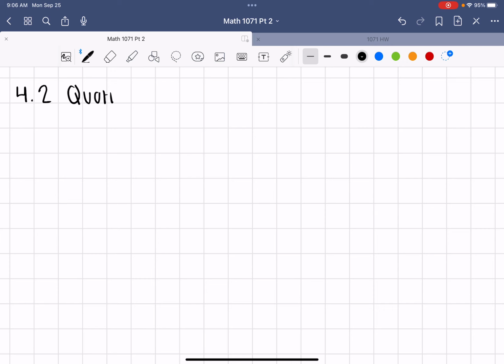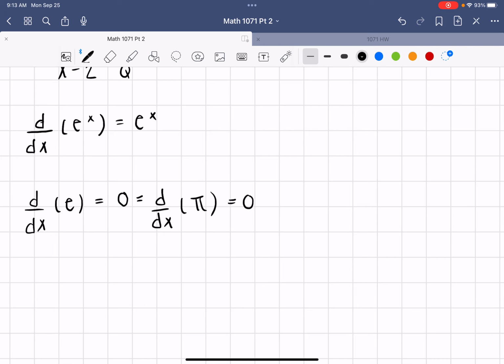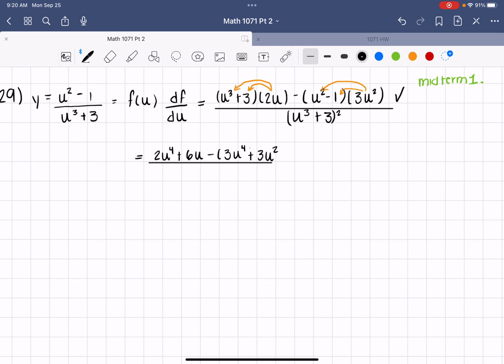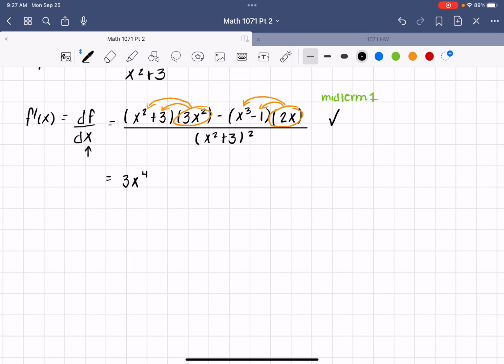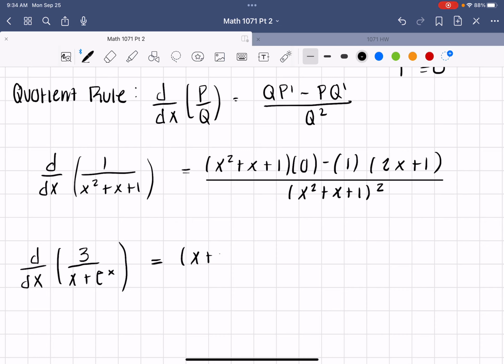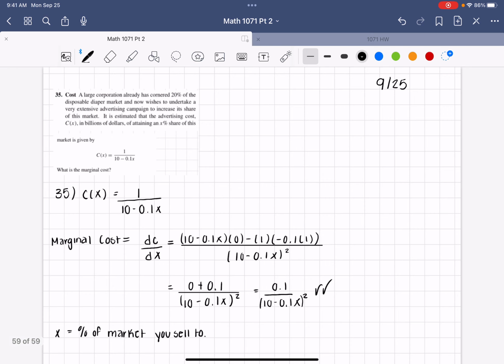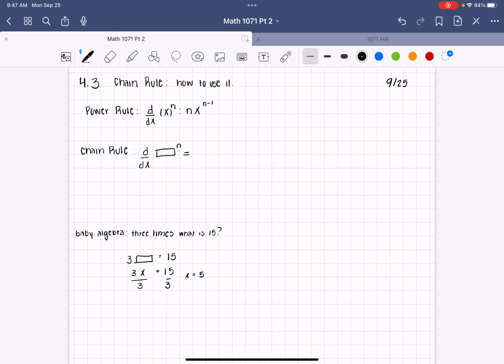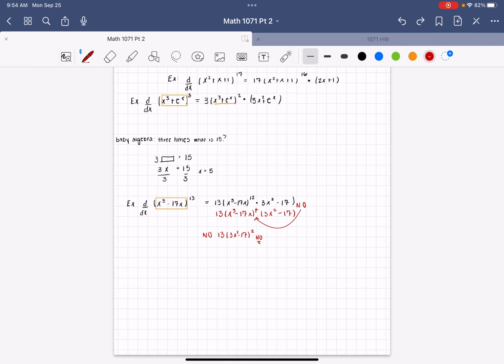September 25, 2023